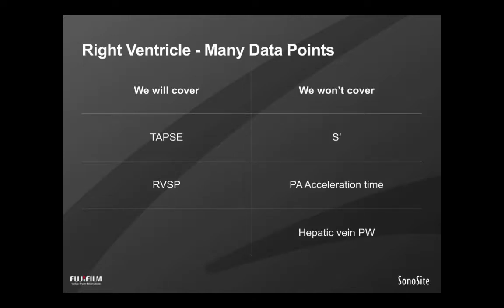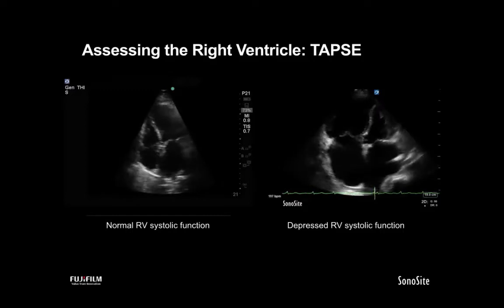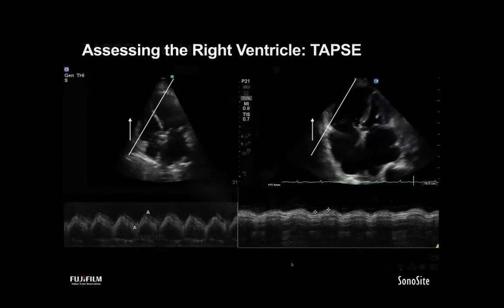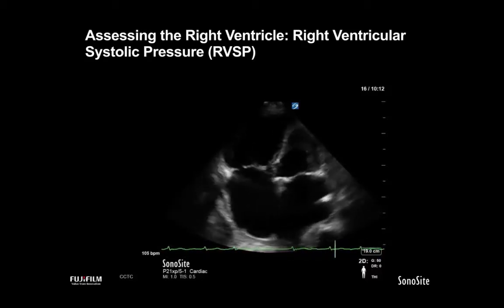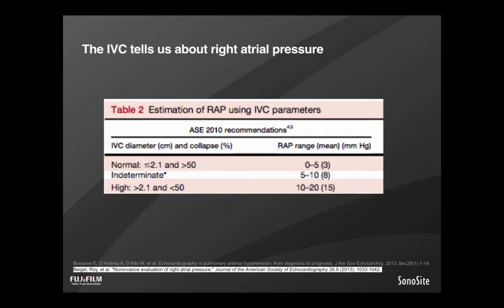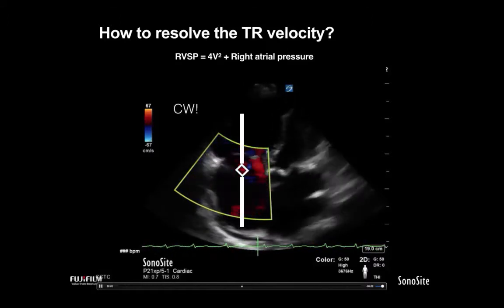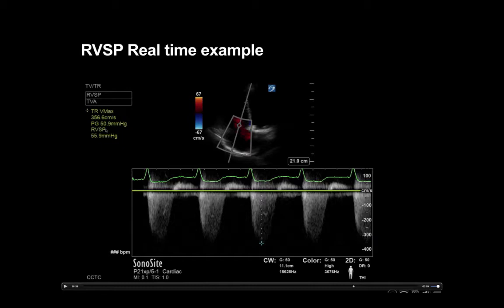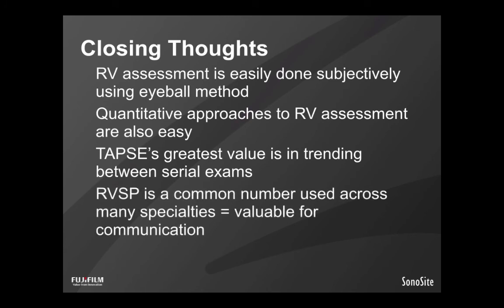Webinar: Advanced RV Assessment